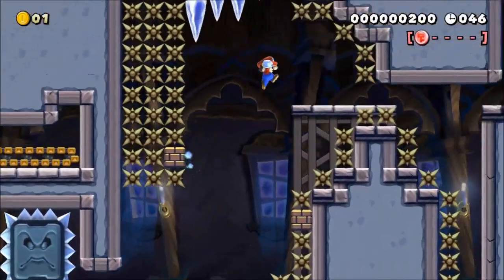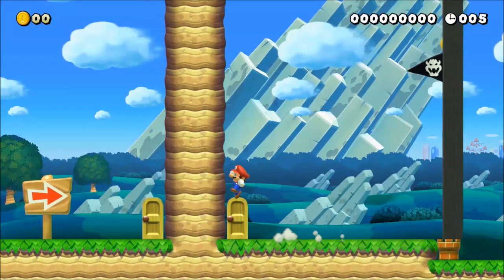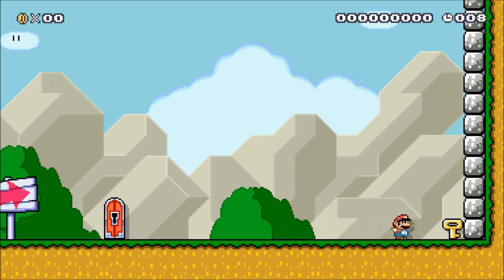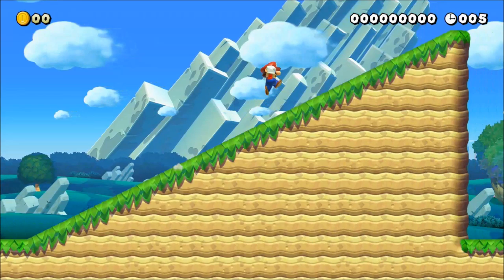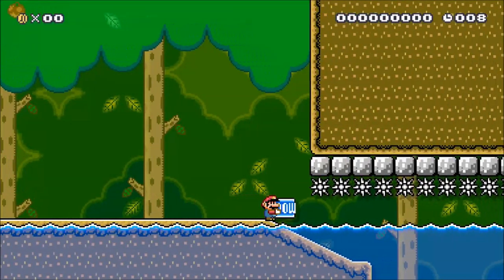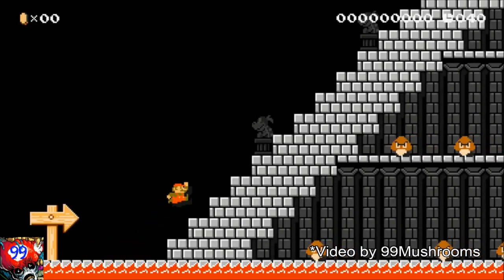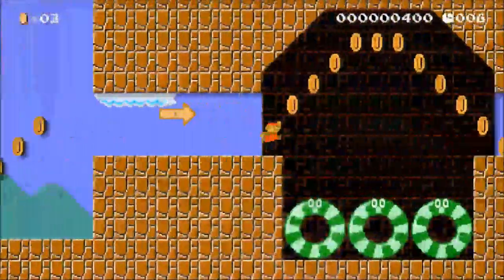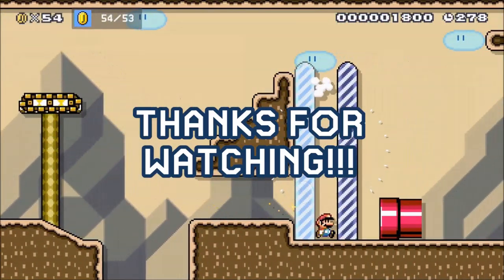Ultimate Guide for SPEEDRUNNING in Super Mario Maker 2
Want to learn how to speedrun? Well, get ready for the Ninji Speedruns with over 30+ tips and tricks on how to optimize a world record!

Speedrunning is one of my favorite things to do in this game, so I really enjoyed creating this video. This is also by far the longest video I have ever made, and as such, it took me quite some time to finish it. I plan on focusing on shorter videos for the foreseeable future.

Timestamps
 0:19 - Speedrunning Basics
 2:43 - Faster Acceleration
 5:49 - General Tips
 9:57 - Moving Faster
 14:20 - Avoid Slowing Down
 17:26 - Saving a Frame

Level IDs:
 6VL-7VH-6HF (Intro)
 RLN-885-WMG (Nonstop Movement)
 PHC-JBQ-JPG (Routing)
 W84-15V-15G (Cat Mario Dive)
 TFS-LX6-8SG (Corner Boosting)
 VPV-1MN-WCG (Donut Speed Tech)

My Maker Profile: X2J-4RJ-62H